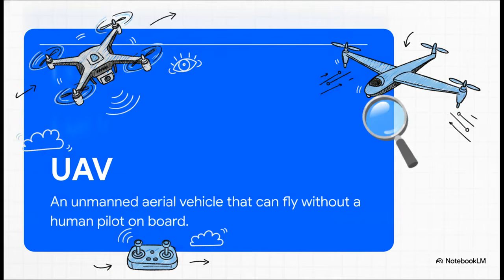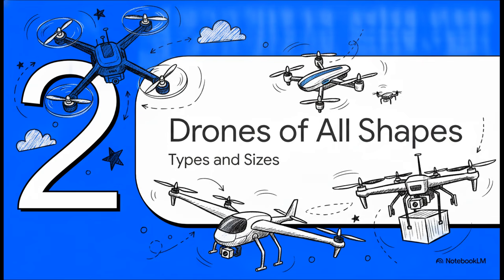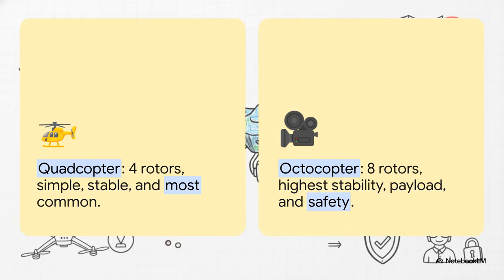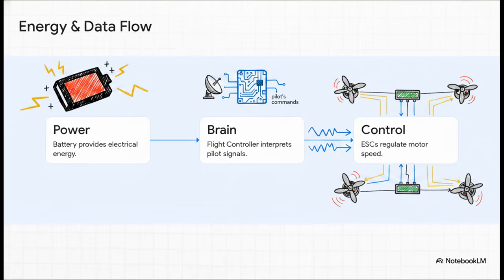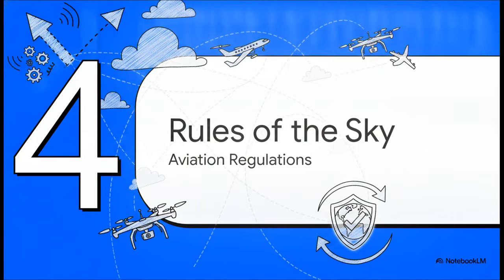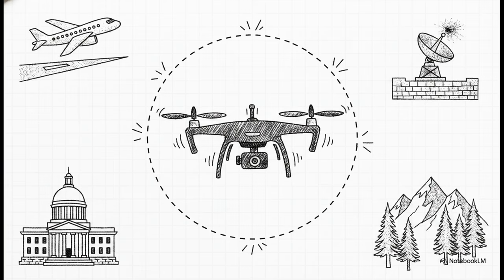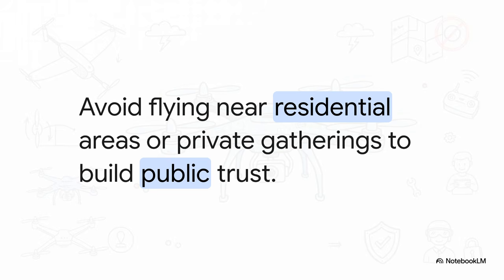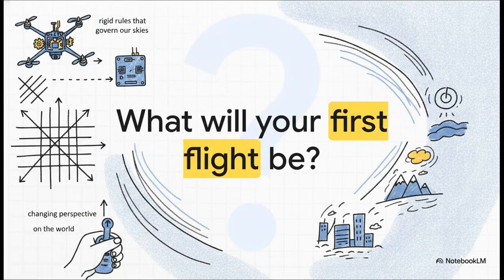Week 1 Introduction to Drones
This video introduces the fundamentals of drones, including their different types, essential components, and real-world applications. It also covers basic safety protocols and aviation regulations that every drone operator must follow. By the end of this lesson, learners will gain a solid foundation in drone technology and responsible operation.